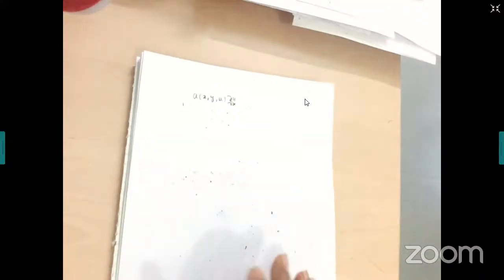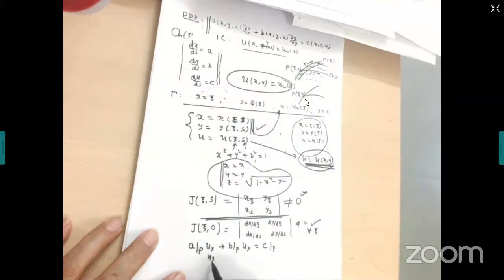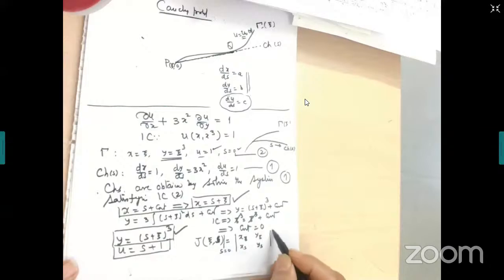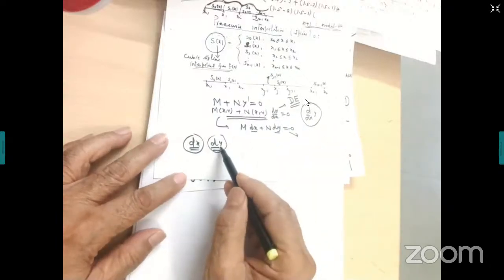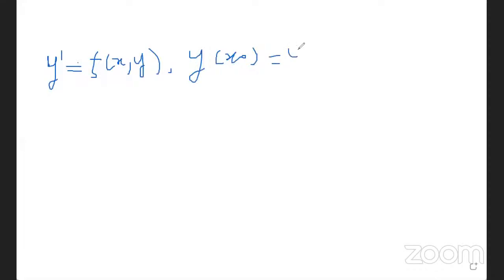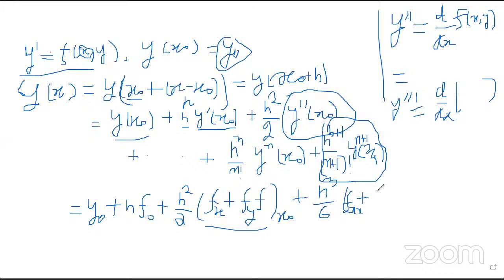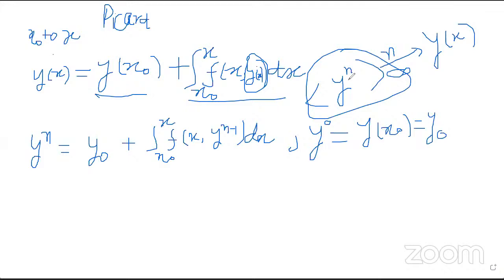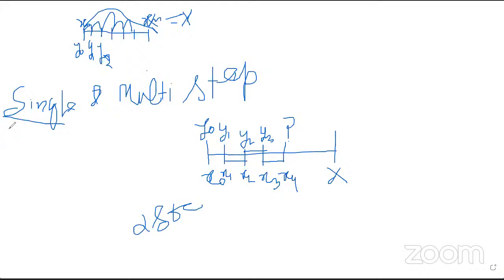TEW-DEA 2021: DAY 2